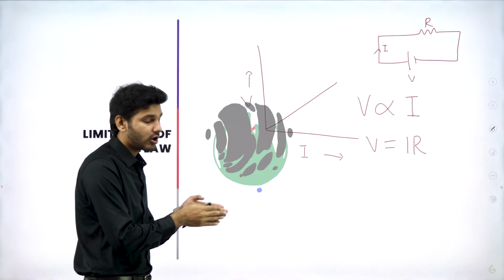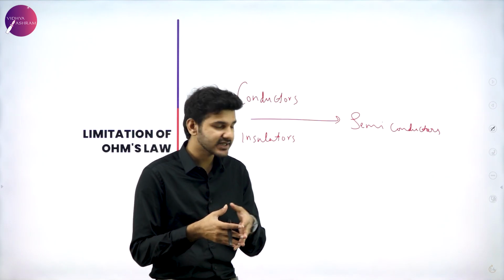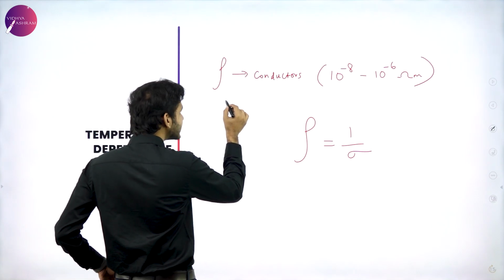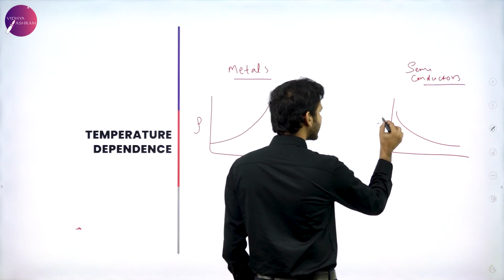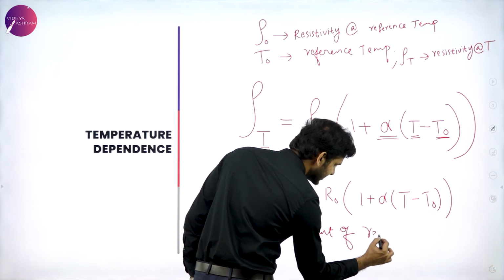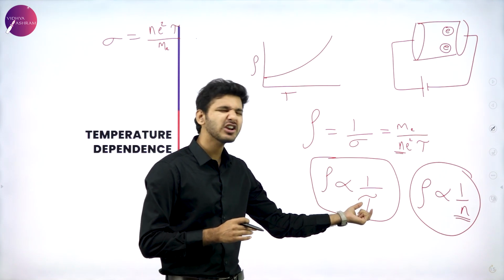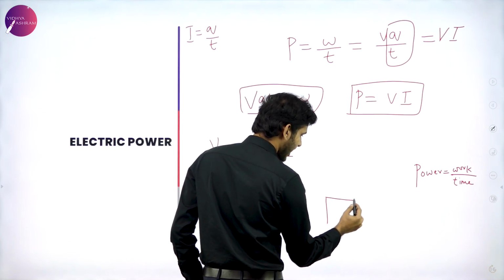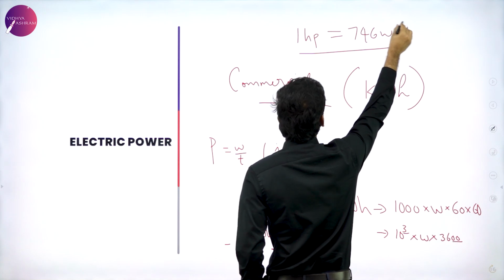DAY 14 | PHYSICS | II PUC | CURRENT ELECTRICITY | L3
Class : II PUC
Stream : SCIENCE
Subject : PHYSICS
Chapter Name : CURRENT ELECTRICITY
Lecture : 3